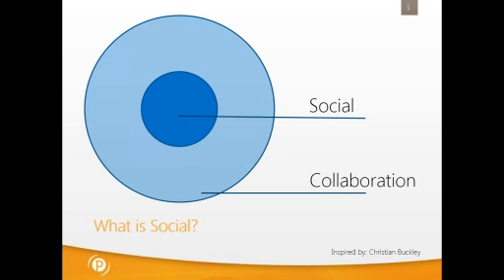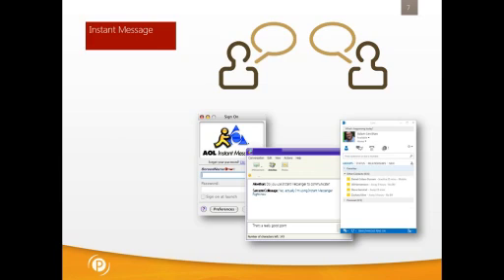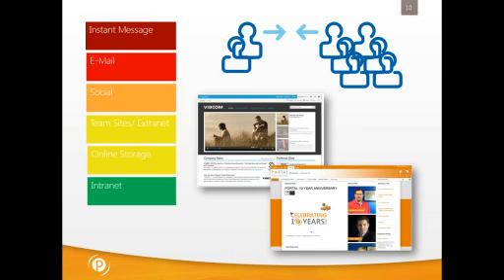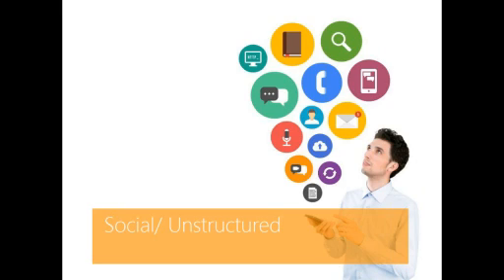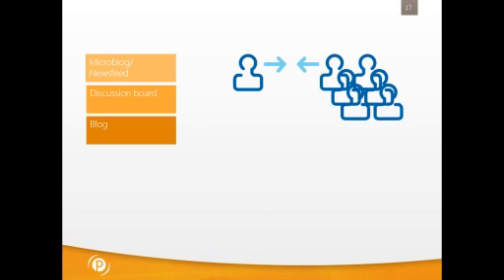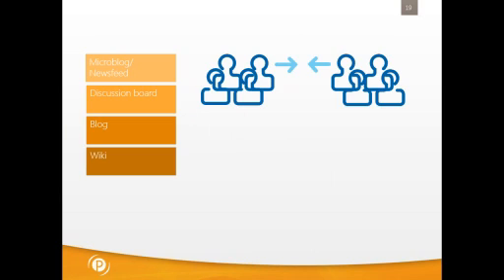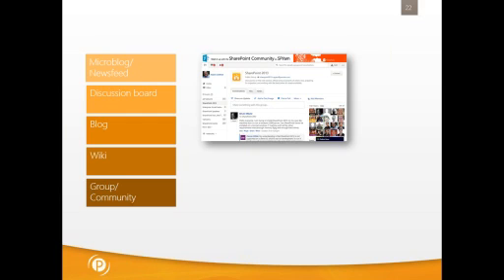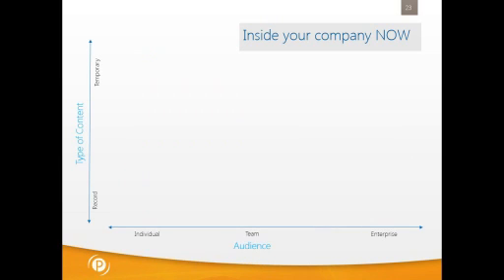The Kaleidoscope of Social Features: What Are They And How Do We Use Them